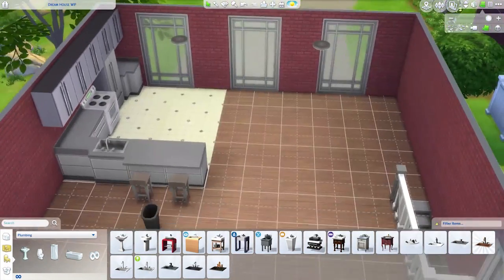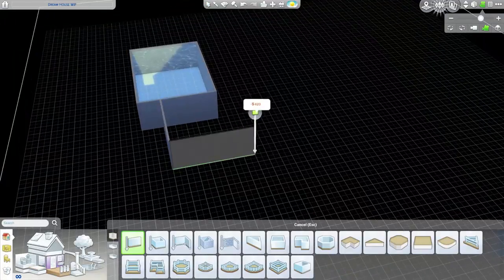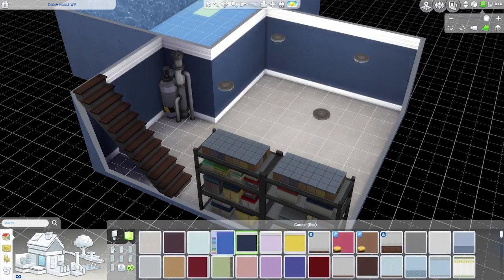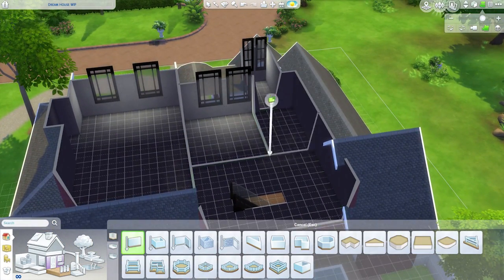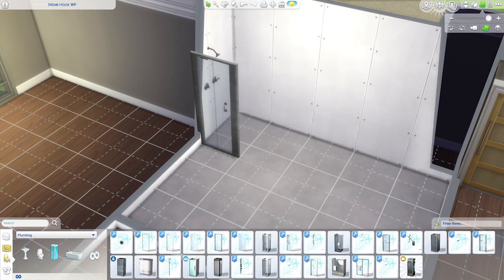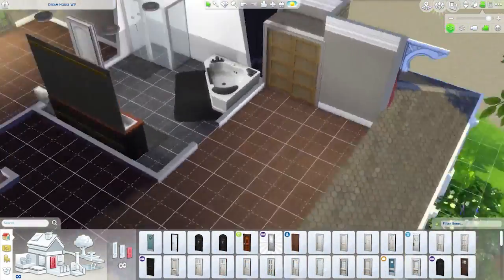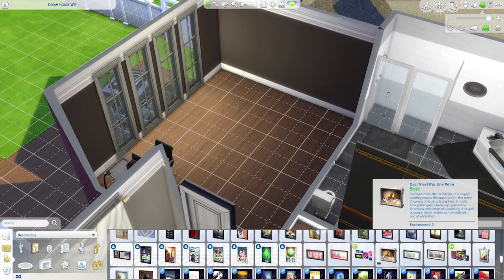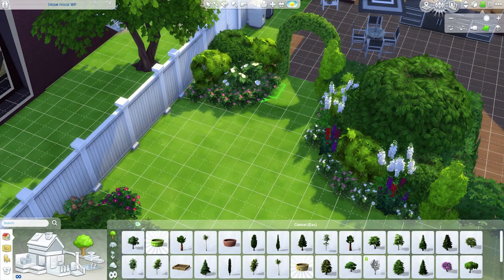Sims 4 | Speedbuild | My Dream Home | PT2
Here's part 2 of what me and the hubby would love to build IRL one day!! Thought it would be so fun to try and make it in the sims so you can get to know me a little better and see what my personal tastes are. You'll find all the links to the CC I used in my build down below. Hope you enjoy!

CC LINKS!

Build your own shower!

If you love elephants as much as I do and would like to support Elephant research please go here and donate.